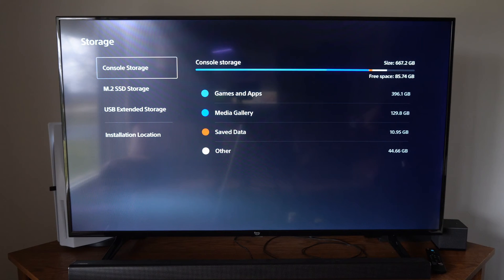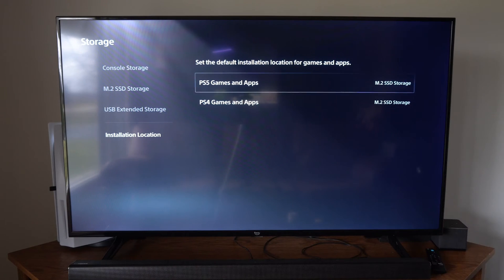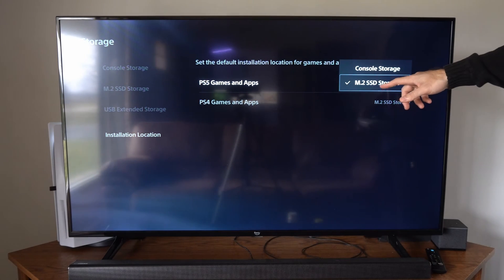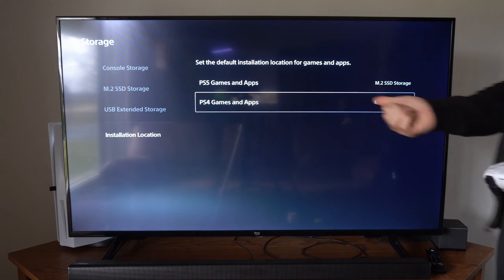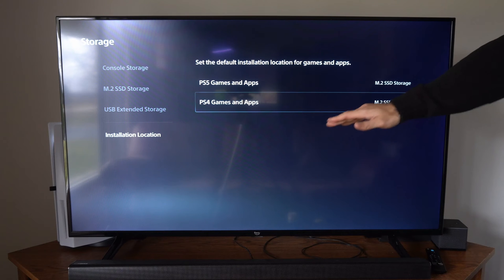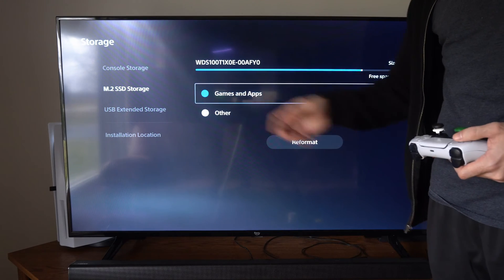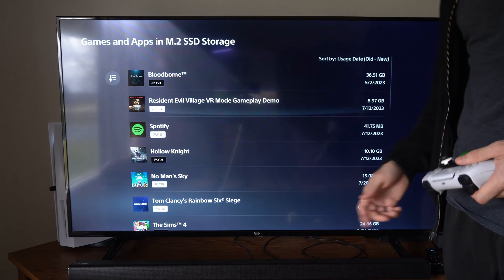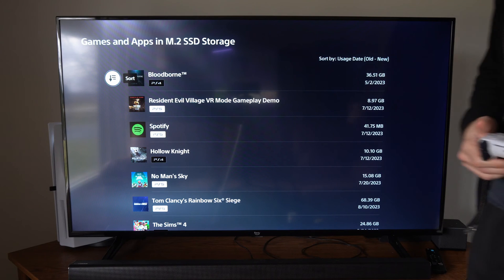How to Change Install Location on M.2 SSD or Internal Storage on PS5 Console (Fast Tutorial)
To change the installation location on your PS5 console, you can follow these steps:

First, you need to install an M.2 SSD in your PS5 console. You can refer to this video tutorial for detailed instructions on how to install an M.2 SSD in your PS5 console.

Once you have installed the M.2 SSD, you can set it as the default installation location for games by following these steps:

a. Launch your PS5 and select Settings from the home page.

b. From the Settings menu, select Storage.

c. The bottom option on the left is Installation Location. Move the cursor down and tap X on your controller.

d. Now select which games you’d like to store where.

e. Your console will now automatically download all of your PS5 exclusives to the M.2 card